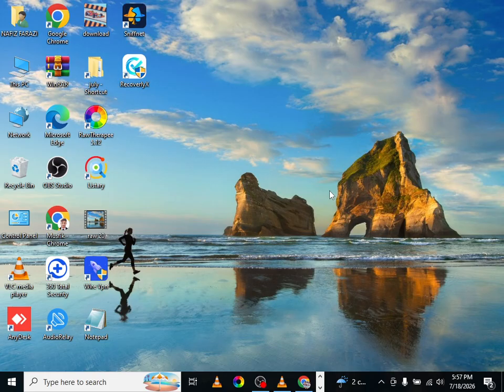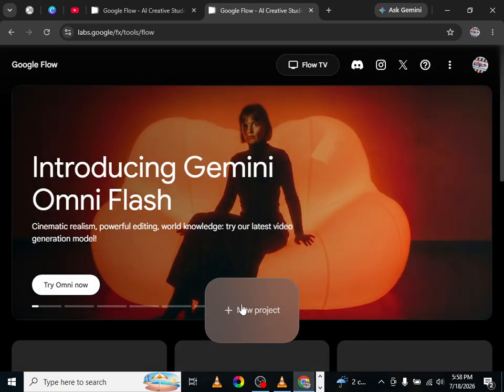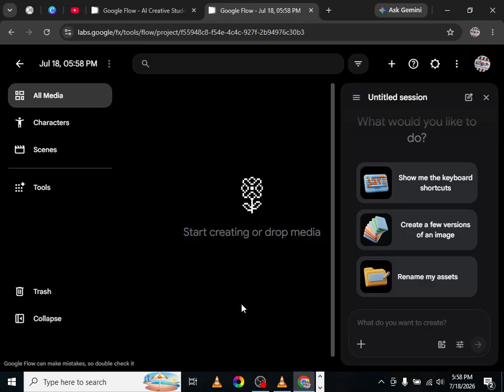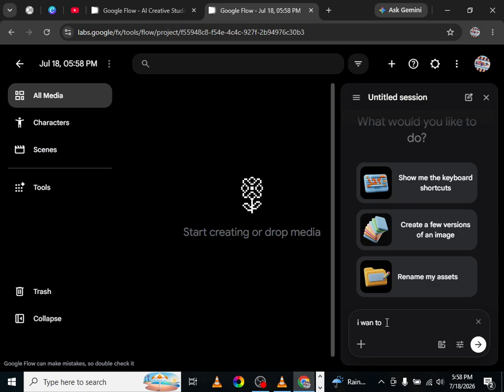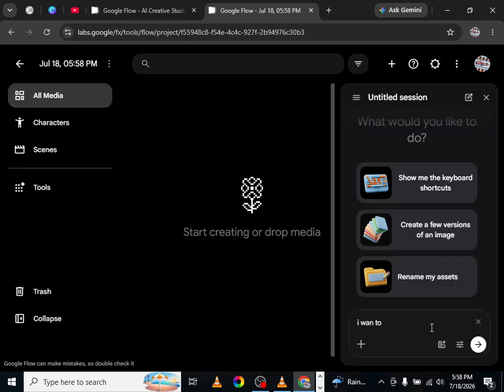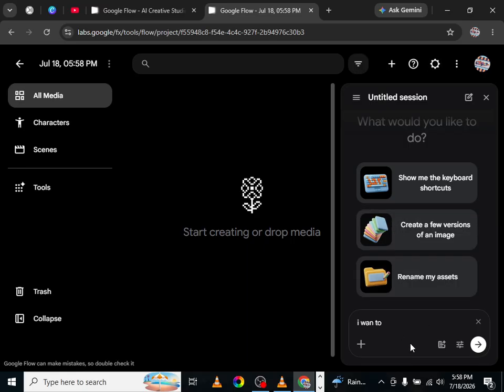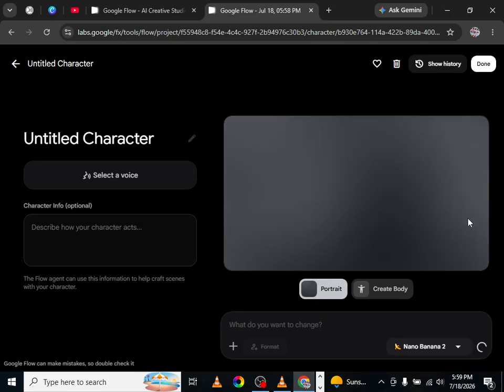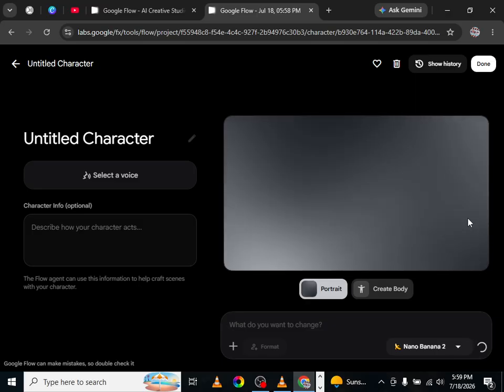How to Use Google Flow for Beginners Full Guide 2026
Want to learn Google Flow from scratch? In this Full Guide 2026, you'll learn how to use Google Flow for beginners step by step. This tutorial covers creating your first project, writing prompts, generating AI videos, editing results, and exporting your finished videos. Whether you're completely new to Google Flow or just getting started with AI video creation, this guide will help you build confidence and create amazing videos quickly.